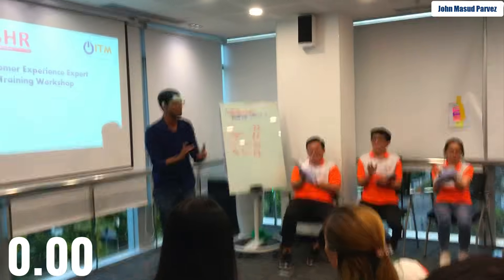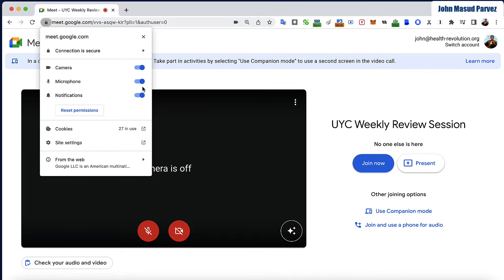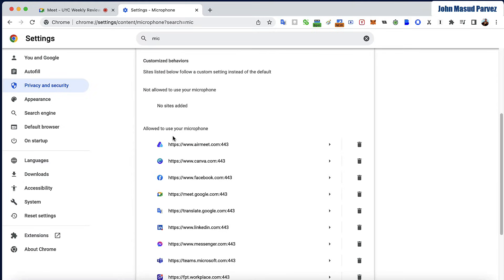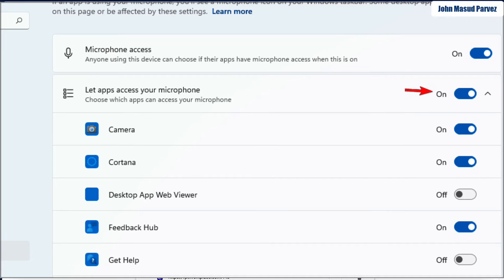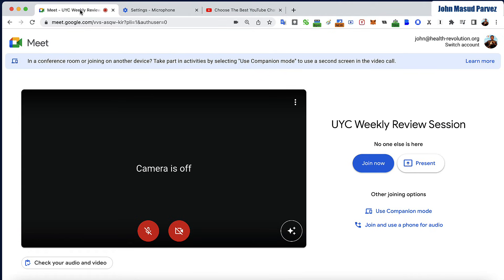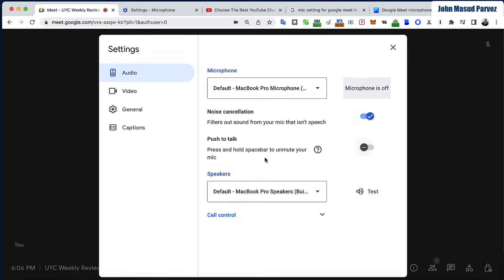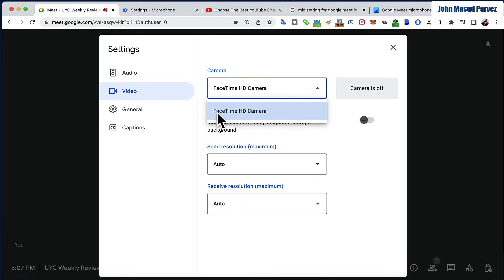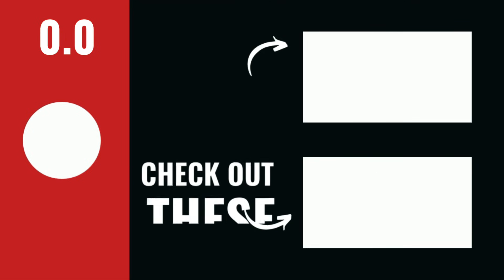How to fix google meet microphone not working 2025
2010: [Passion] Discovered a passion for research and began publishing scientific papers.

2011: [Career] Embarked on my expatriate life as a Software Engineering Consultant.

2012: [Passion] Published around 11 scientific journal and conference papers in software engineering and data mining.

2012: [Passion] Received 4 PhD offers from institutions in Australia and the UK.

2013: [Career] Joined RMIT University as Head of Digital Transformation Projects.

2013: [Passion] Dropped out of PhD studies due to a strong desire to impact the masses.

2013: [Passion] Accidentally started self-funding research based on curiosity about human resources, driven by unpleasant experiences with healthcare customer service and education.

2016: [Passion] Founded a nonprofit named 'Social Health Revolution' focused on public healthcare development.

2017: [Passion] After growing the non profit of 50+Realized team size, realized HR was the biggest issue in the organization and almost close the nonprofit in desperation of having no solution.

2017: [Passion] Based on the advice from mentor, combine my Chief information expertise + HR Researches to build a workforce model start applying for my nonprofit.

2017: [Career] Joined Hoan My Medical Corporation as Group IT Director.

2019: [Passion] The new workforce models not only fixed VSHR's HR problems but also got attention nationwide, helping millions of people.

2021:  Founded VSHR Pro Academy academy to bring the workforce transformation model to companies for empowering them by people, expertise and strategy.

2021: [Passion] Began creating content on YouTube to help others find and develop their passions and entrepreneurship projects.

2022: [Passion] Formed VSHR Group with clear objects with different companies and non profits.

2022: [Career] Joined FPT as Digital Transformation Director for healthcare businesses.

2024: [Passion] Publish my book 100x Business Workforce. Become Vietnam's Top Linkedin KOL / Influencer for the Technology and Innovation field.

2025: [Passion] Published my second book 100x Goal Setting for professionals to set RIGHT goals and HIT them without stress, being in contorl.

2026: [Passion] Launched Skill Assets platform. Skill Asset isn’t just another learning or skills platform — it’s a system that helps professionals, freelancers, soloproneur, leaders monetize skills into income-producing assets that build passive income, multiple income streams, and long-term financial freedom.

Today: I am known in the industry as a Business Breakthrough expert, and the two key areas of expertise are - Digital transformation, Workforce transformation. Our VSHR Group has companies that enable companies, leaders, and professionals to grow, achieve the next level of success. (which is how we make our money - not youtube videos).